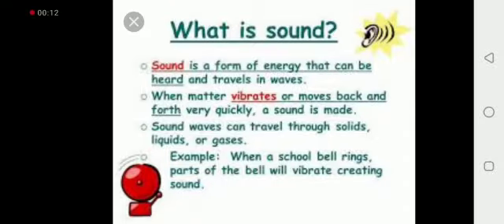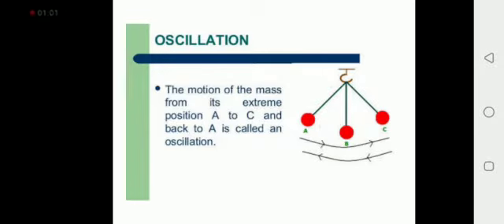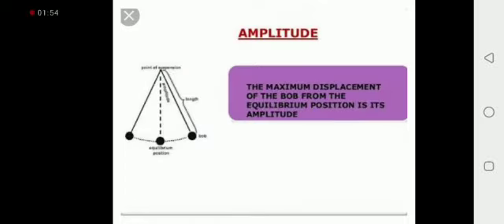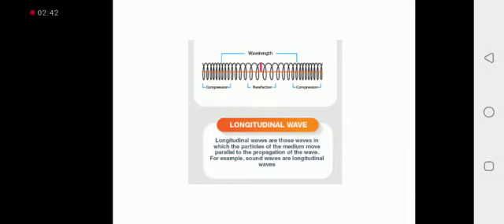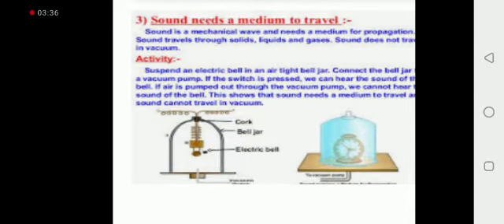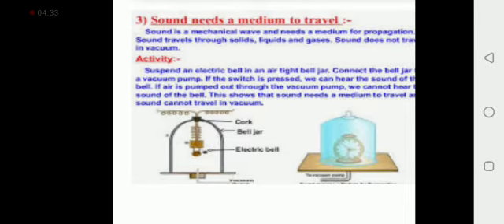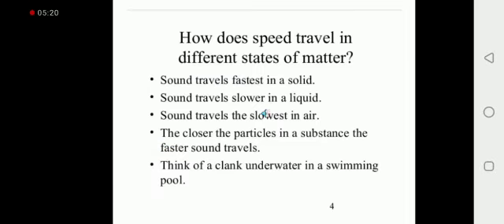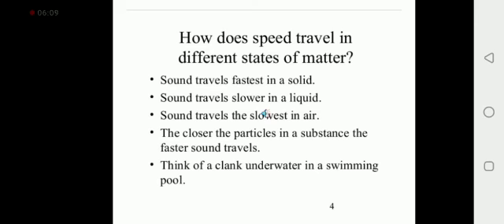Class 6th Subject : Science Chapter 11: Sound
Teacher : Tayyba Ismail